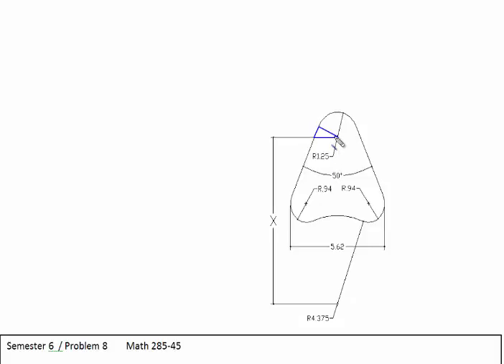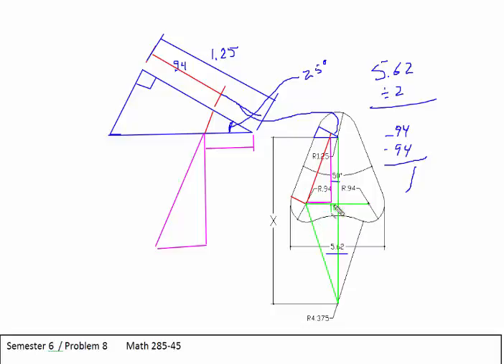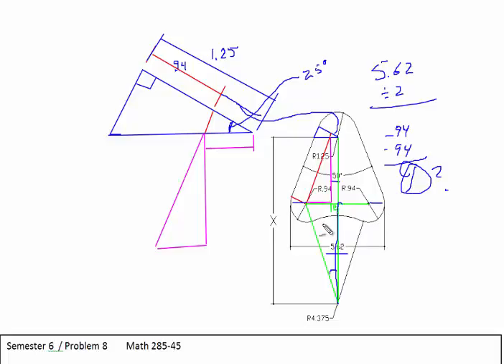Math 285 45